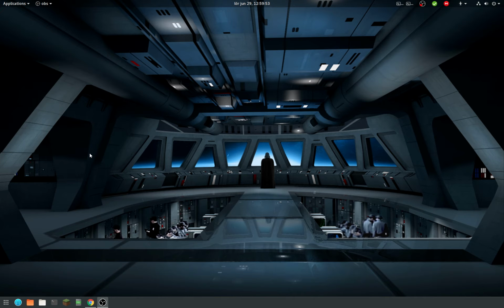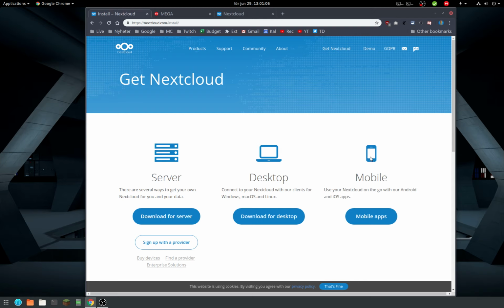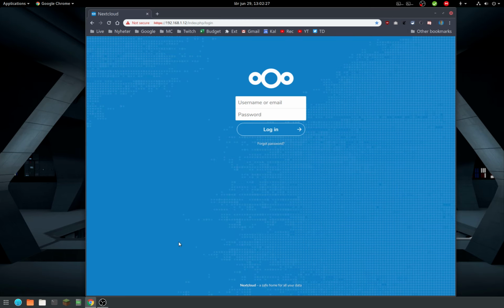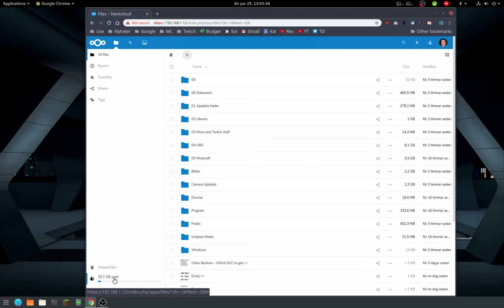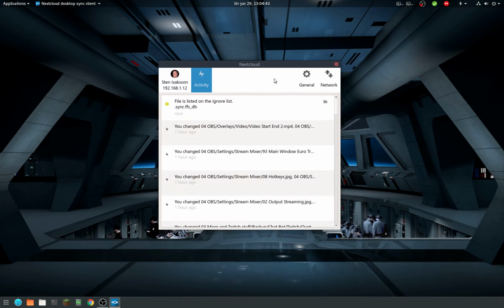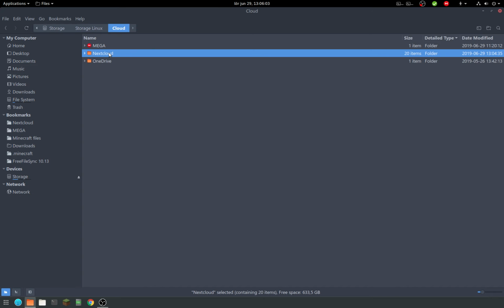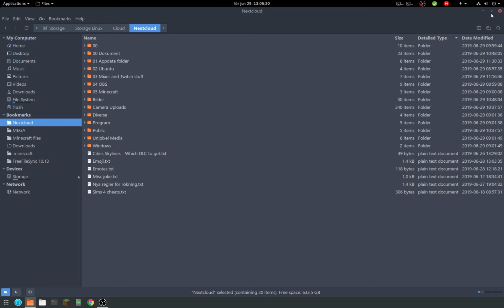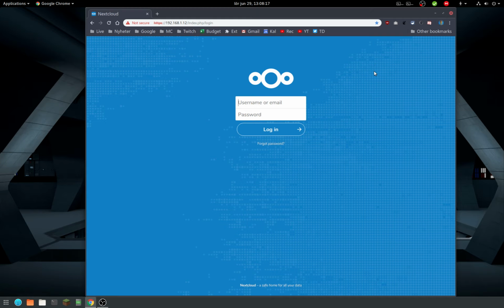#249 Nextcloud - Your own cloud storage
Install the desktop client (For Linux (Ubuntu) users)
sudo add-apt-repository ppa:nextcloud-devs/client
sudo apt-get install nextcloud-client

Install the desktop client (For Windows users)
Go to the website and download the desktop client and then install it.

I'm using the Arc theme:
sudo add-apt-repository ppa:noobslab/themes
sudo apt-get install arc-theme

Icons are the Ubuntu communitheme (Yaru):
sudo add-apt-repository ppa:communitheme/ppa
sudo apt install ubuntu-communitheme-session